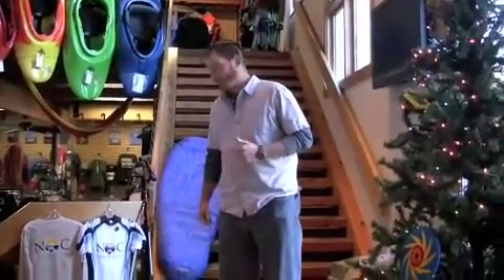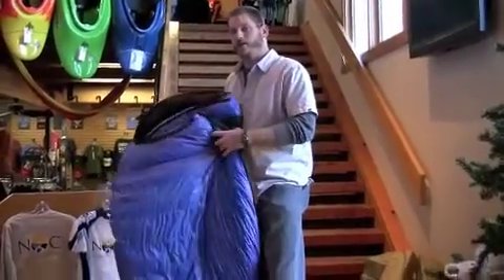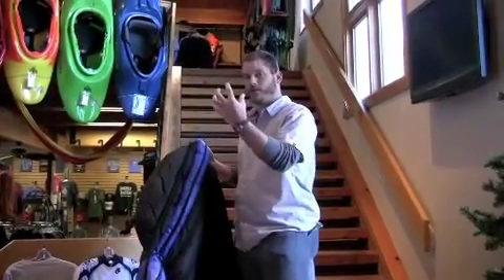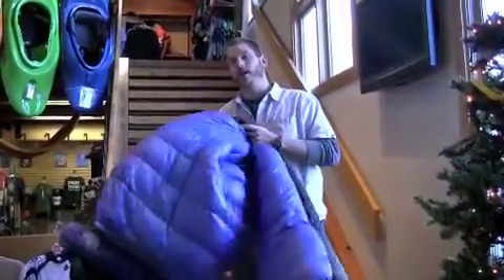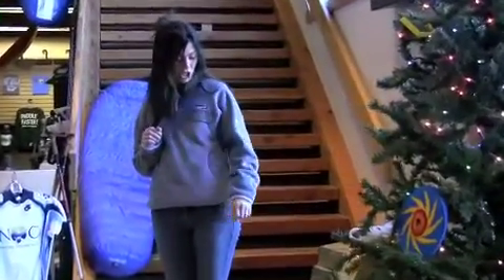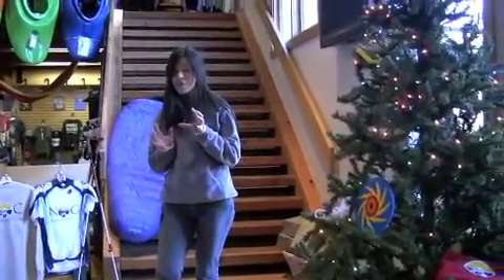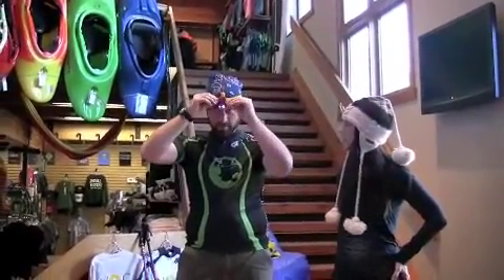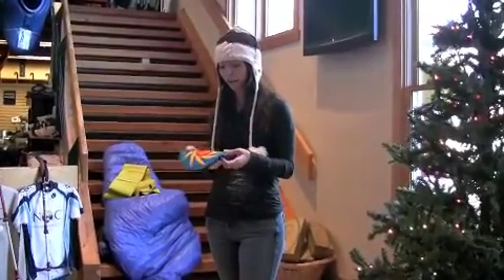NOC Gear Guide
Staff at the Nantahala Outdoor Center reviews the best holiday gift ideas